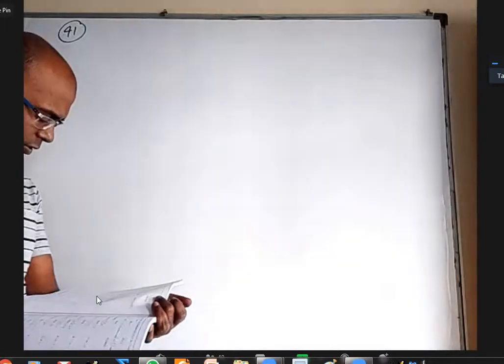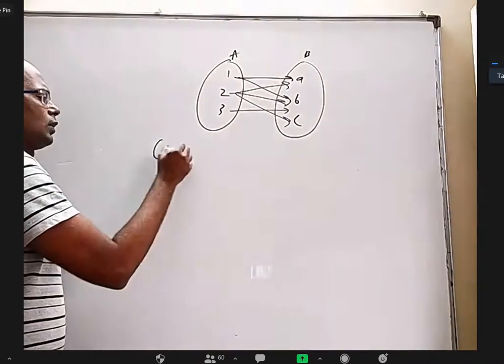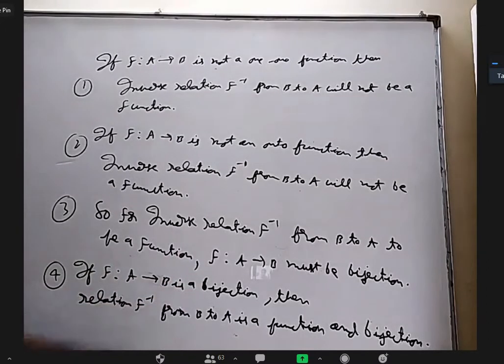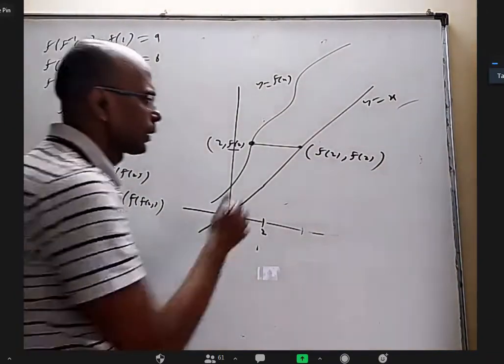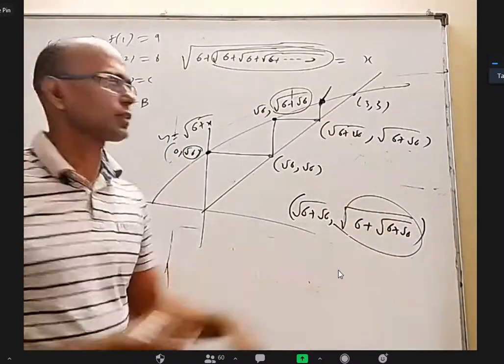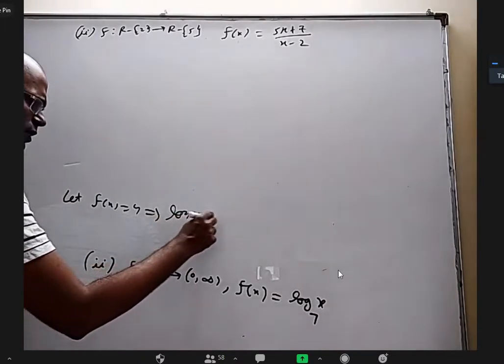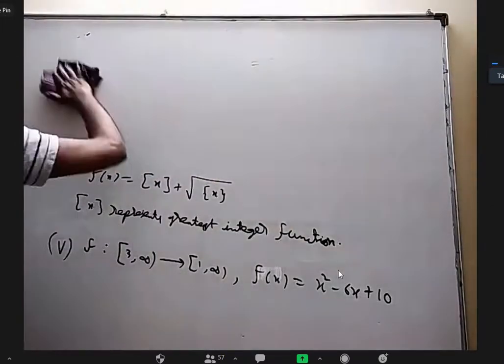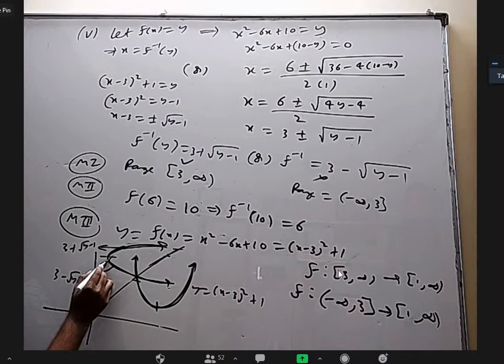functions10 6 11 2020 eve